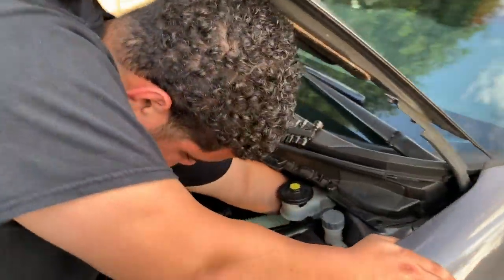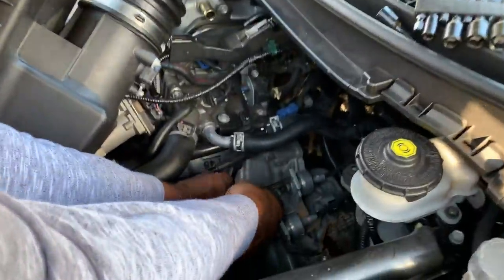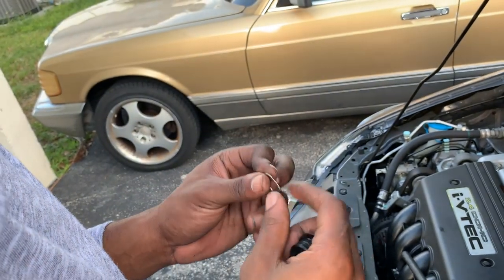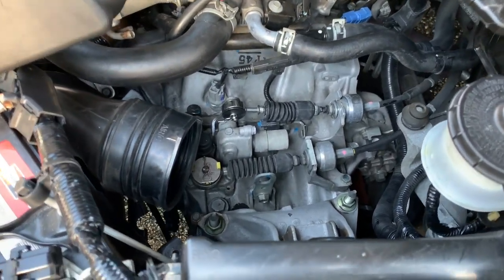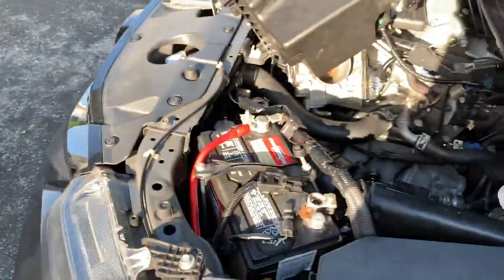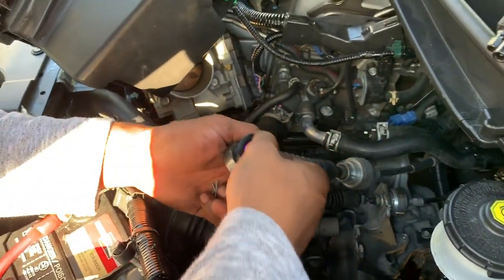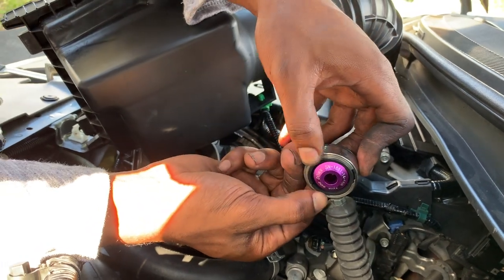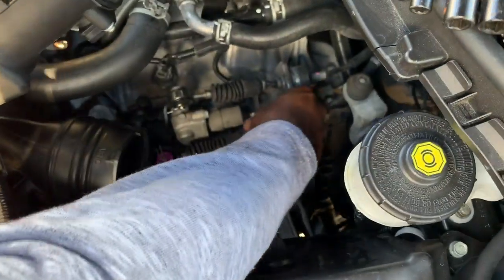Car Vlog (9TH Gen Civic SI) Acuity Shifter Cable Bushing Install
Shoutout to Acuity Instruments for giving me the opportunity to show you guys their parts for the 9th gen. It was a night and day difference and I believe everyone that owns a 9th gen should buy these bushings.